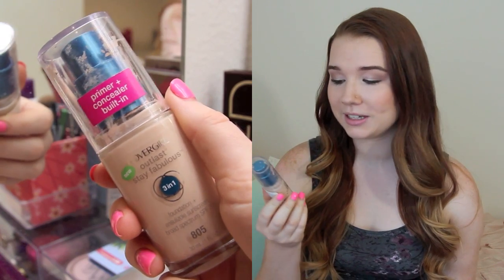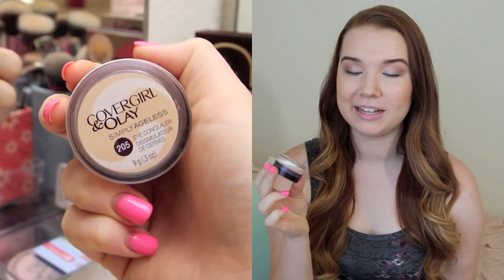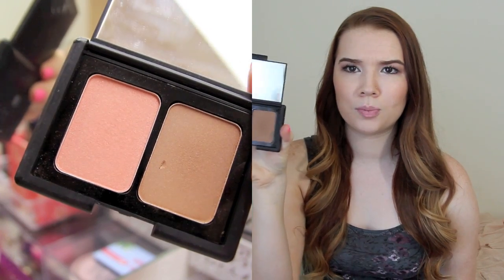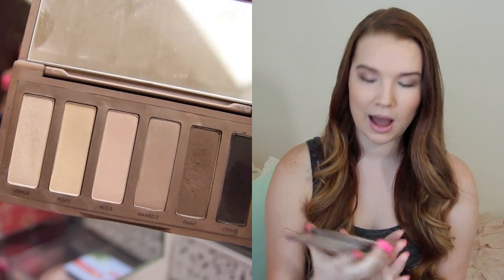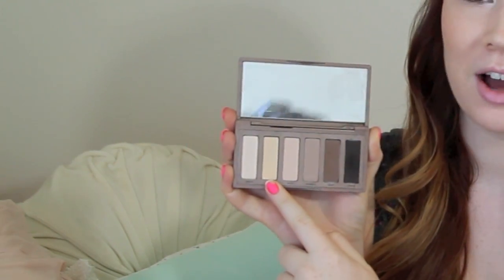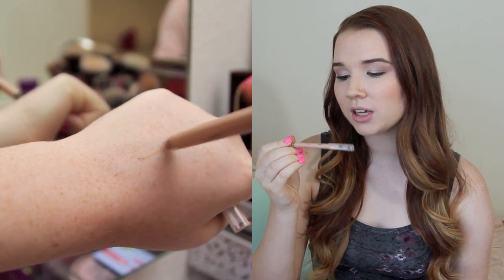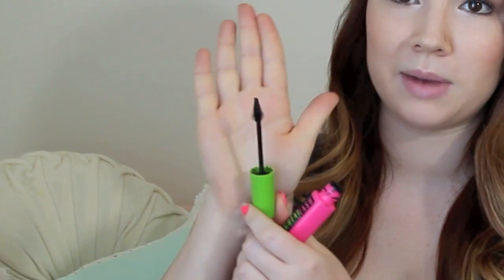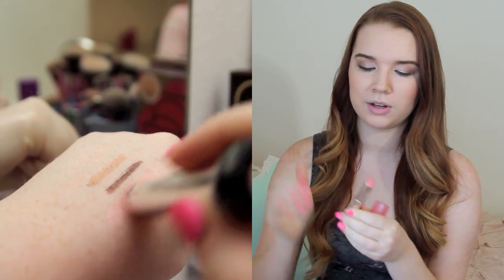Middle School Makeup Starter Kit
Please give this video a thumb up if if was helpful :)

My Stuff-
Nails: Gel manicure

Beautybaby44
1266 W Paces Ferry Rd. #694